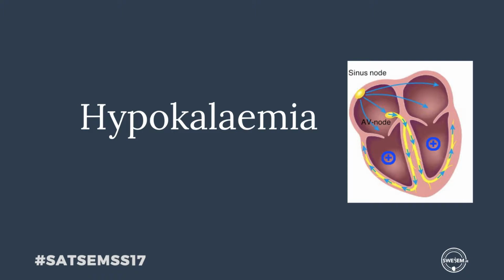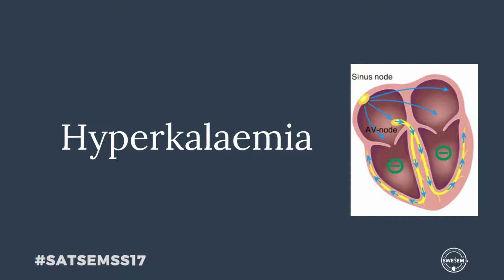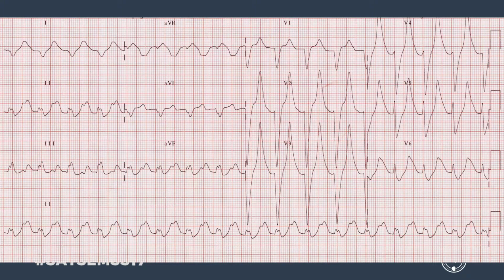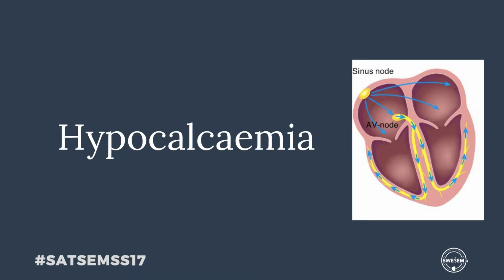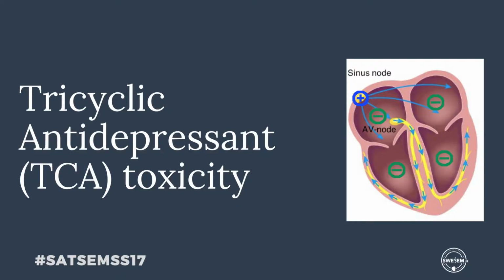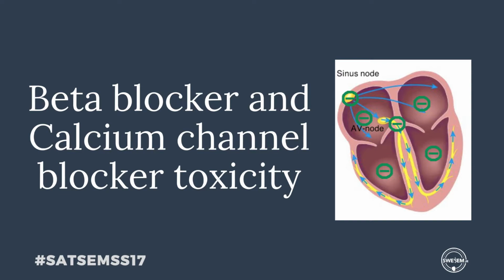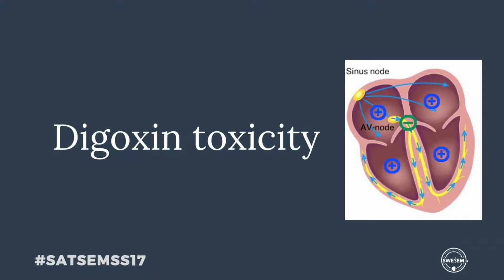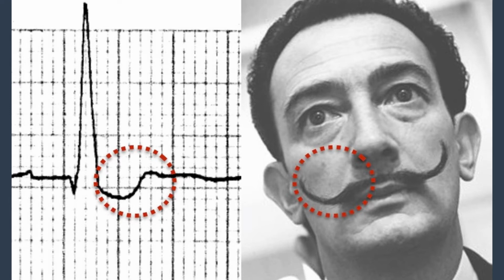ECG Essentials - Electrolytes & Side-effects